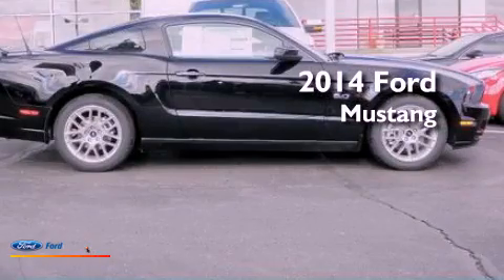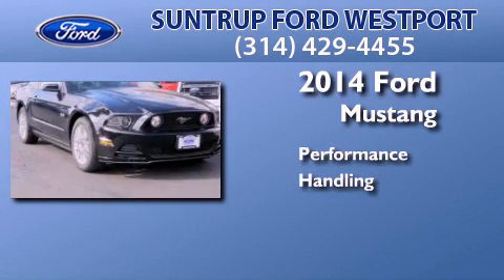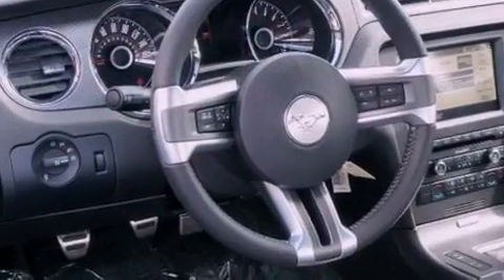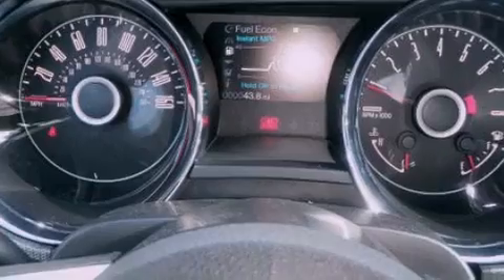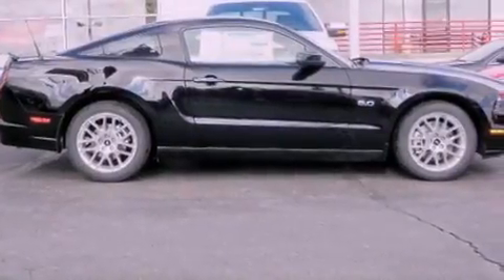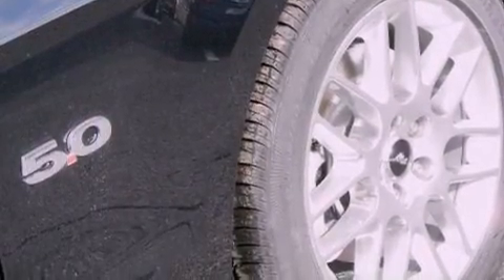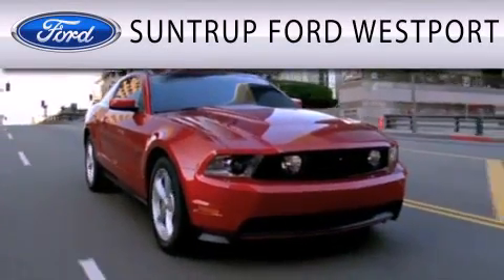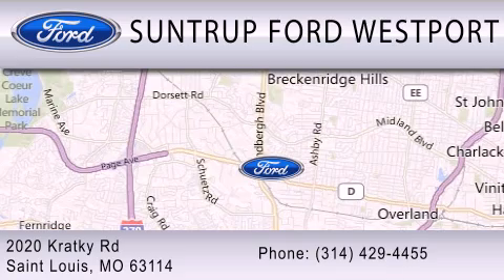2014 FORD MUSTANG St. Louis MO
Year : 2014
 Make : FORD
 Model : MUSTANG
 Engine : 5.0L V8 32V MPFI DOHC
 Trans . : NOT SPECIFIED
 Exterior : BLACK